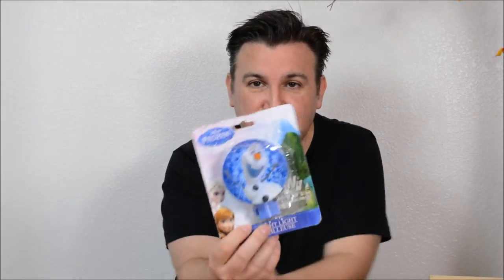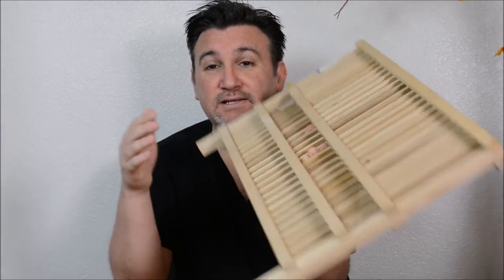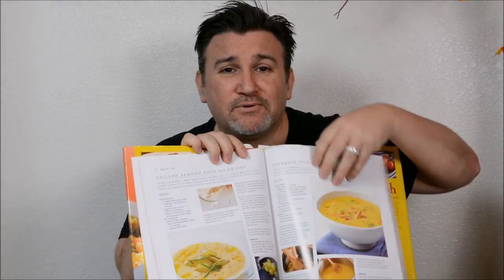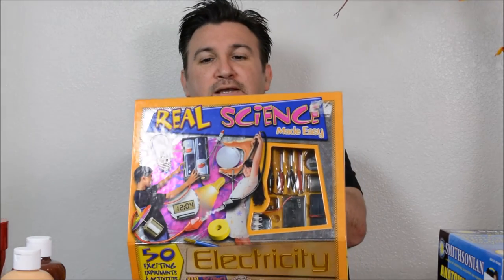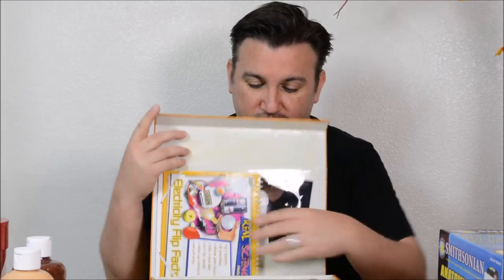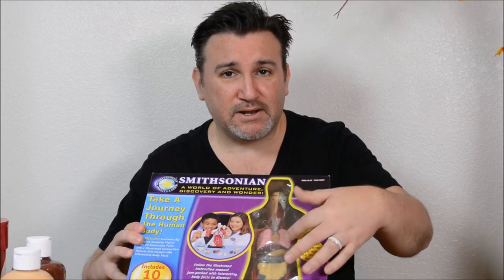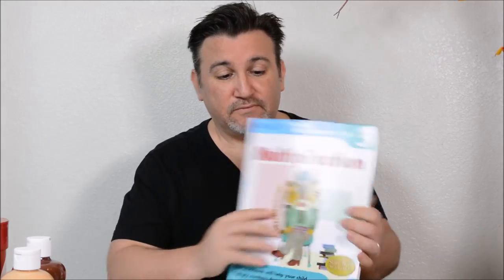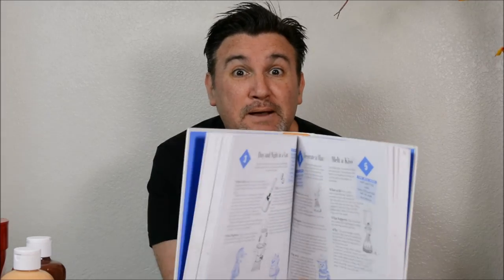Value Village | Thrift Store | Shopping Haul | #2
Thrift Store Shopping Haul
Value Village
Seattle, WA
Homeschooling Daddies

In this episode, we have a "shopping haul" from "Value Village" thrift store in Seattle, WA.

Homeschooling Daddies (Please Send Us A Friend Request)

HSDaddies

Homeschooling Daddies